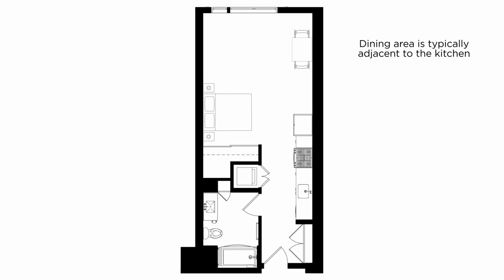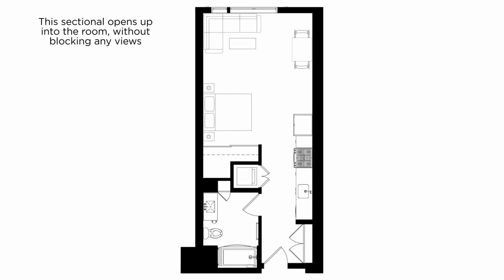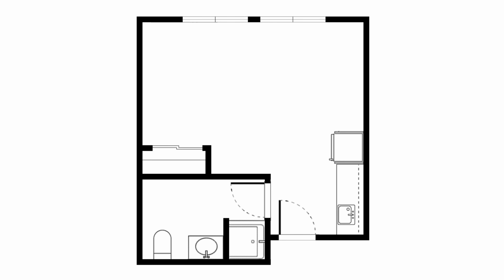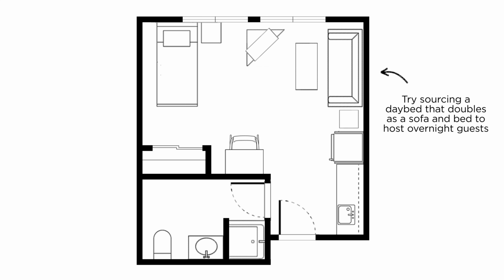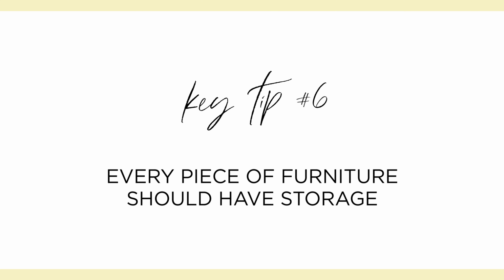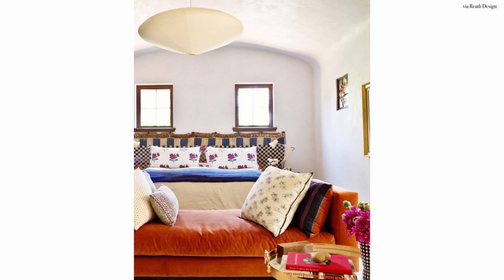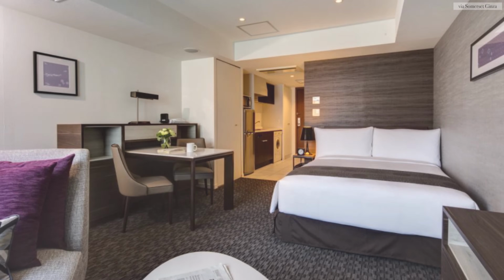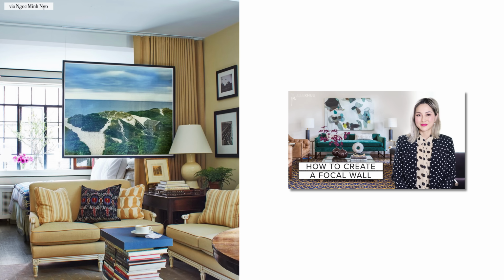Small Space Living: 4 Studio Layouts That Actually Work! | Julie Khuu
Struggling to fit a bedroom, living room, and office into one tiny studio apartment? In this video, I’m sharing 4 NEW studio apartment layout ideas to help you maximize every square inch without your home feeling like a dorm room.

Whether you're moving into a 300 sq. ft. rental or a 500 sq. ft. condo, the key to a successful studio is "zoning." I’m breaking down the best ways to use room dividers, rugs, and strategic furniture placement to create separate "rooms" that feel private and functional.

In this video, you’ll learn:

- The 4 Essential Studio Layouts: The L-Shape, The Parallel, The Corner Bedroom, and The Open Concept.
- How to Use Room Dividers: From IKEA Kallax hacks to stylish floor-to-ceiling slats.
- Zoning with Rugs: Why the size of your rug can make or break your layout.
- Multi-functional Furniture: Why you need a sofa-bed, a drop-leaf table, or a desk that doubles as a nightstand.
- Small Space "Flow": How to maintain a clear walking path (the "circulation") while still having plenty of storage.
- Whether you’re a first-time renter or looking for high-end studio design inspiration, these hacks will help you live large in a small space!

TIMESTAMPS:
0:00 - Small Space Living: The Studio Challenge
1:15 - Layout #1: The L-Shaped Studio (Max Privacy)
2:40 - How to Zone Your Bedroom vs. Living Room
4:10 - Layout #2: The Parallel Layout (Best for Narrow Spaces)
5:50 - Room Divider Ideas: IKEA Hacks & Slatted Walls
7:30 - Layout #3: The Corner Bed (Creating a "Sleeping Nook")
9:15 - Layout #4: The Open Concept (For Entertaining)
11:00 - The Golden Rule of Studio Furniture Scale
12:45 - Final Tips for Studio Apartment Success

Cover Image: Diplomat Magazine